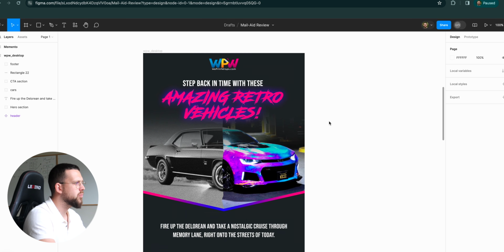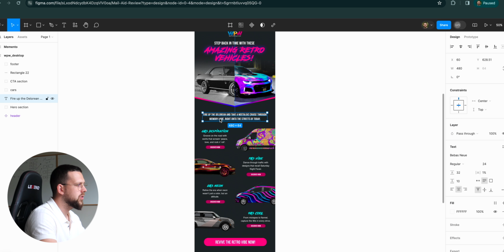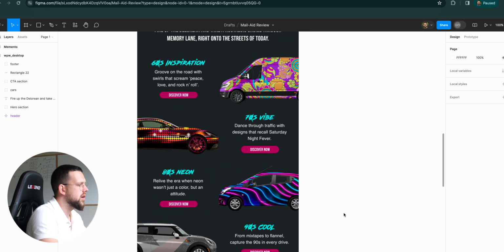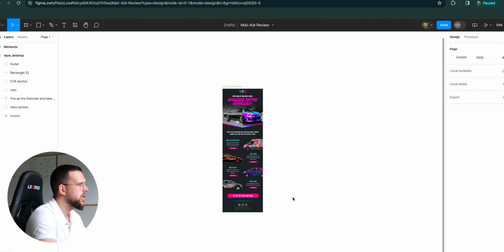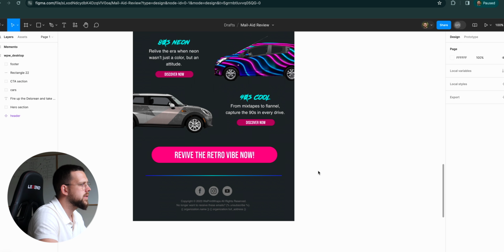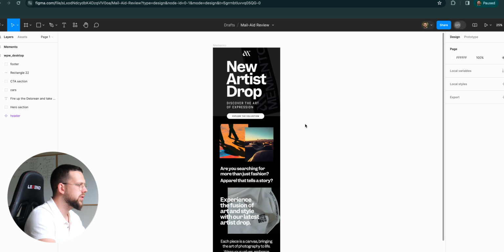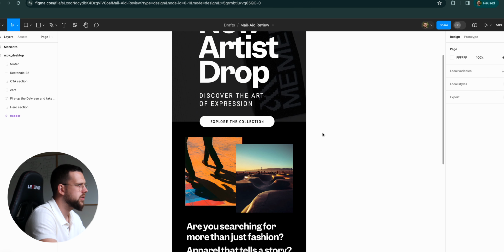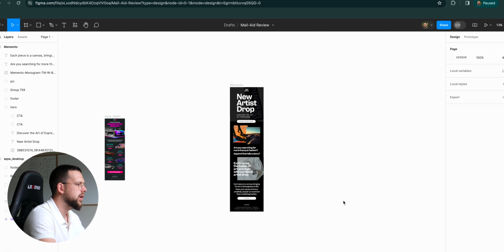Mastering Email Design | Analyzing a Top-Notch 2025 Klaviyo Campaigns in Figma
In this video, I am going over how to design Klaviyo email in Figma. I hope this analysis will help you with your shopify email marketing. Ever wondered what makes an email campaign irresistible? In this deep-dive video, I'm peeling back the layers of a standout Klaviyo email designed in Figma. We'll talk about the strategic placement of call-to-action buttons, the use of graphics, and the storytelling that makes customers click.

🤙🏼 Are you a brand owner? We want to run your emails! Book in an intro call below: